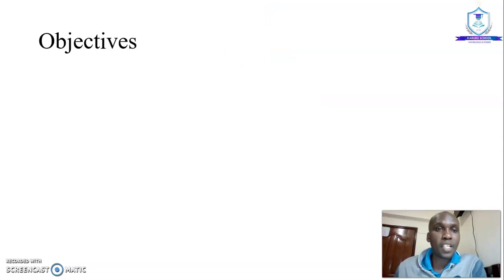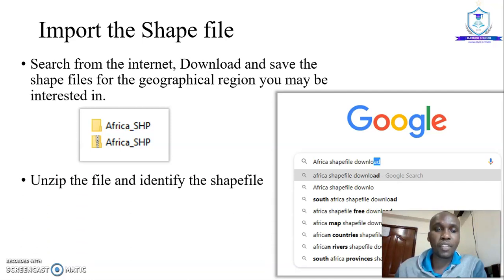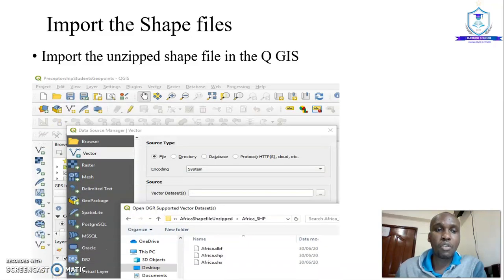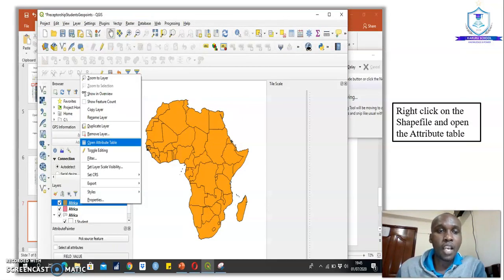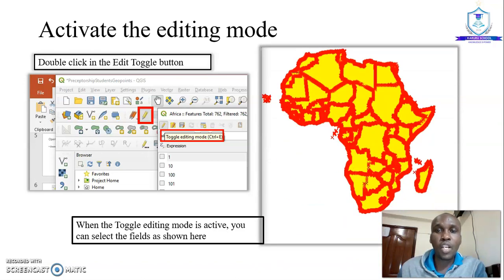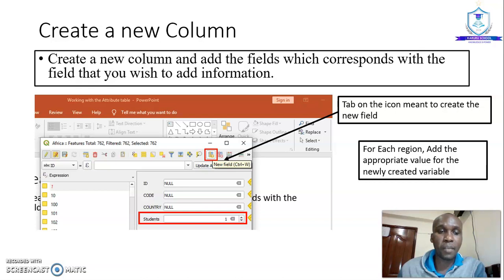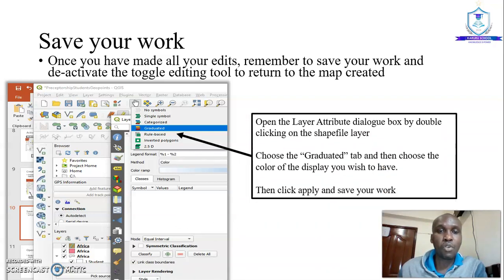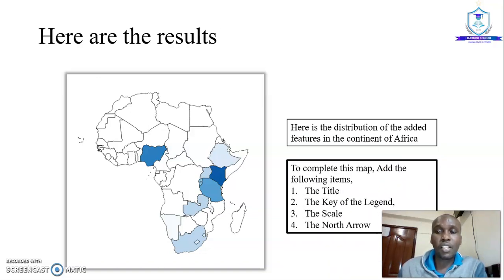Working with QGIS Attribute Table